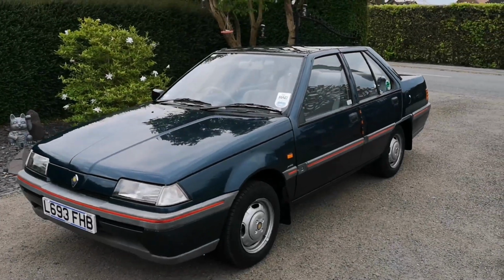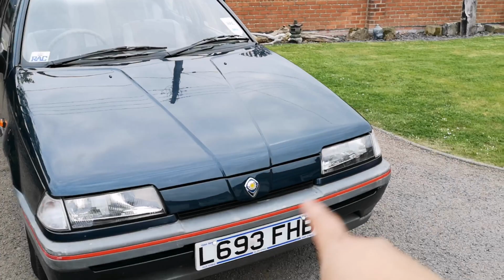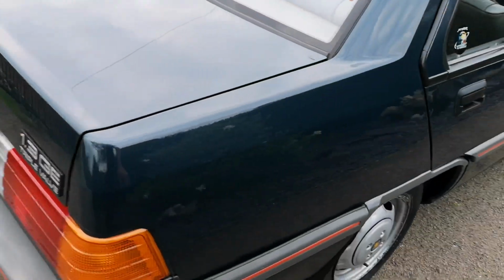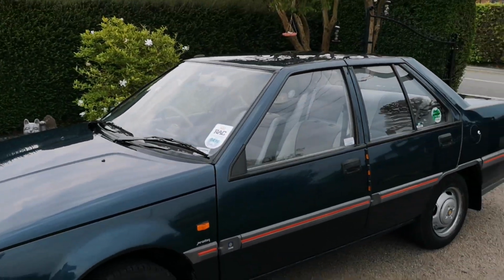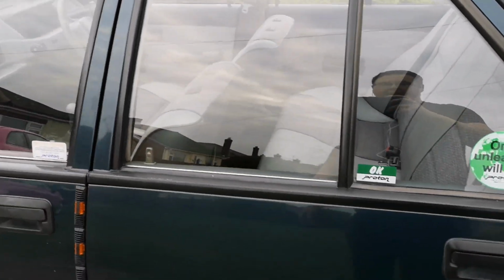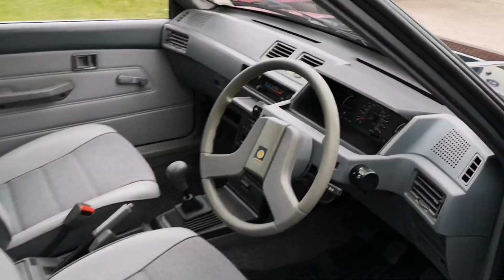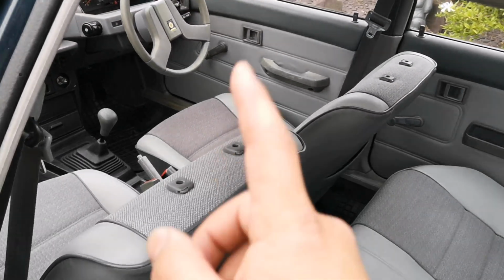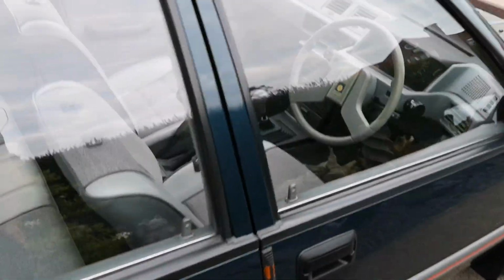Lots Of Work On My UK Spec Proton 1.3 GE Saga Iswara - 1 Month Update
Everything I Have Done To My UK Spec Proton 1.3 GE Saga Iswara In Just One Month

A quick update video on the Proton 1.3 GE that I rescued from Wales earlier in March 2022.

There is still PLENTY of work to be done, but in this video, we take a look at the progress so far.

Thanks to @Roverjoe  for his efforts in replicating the stickers for me